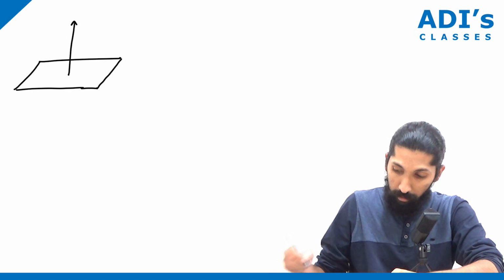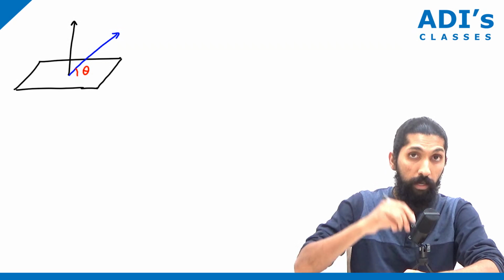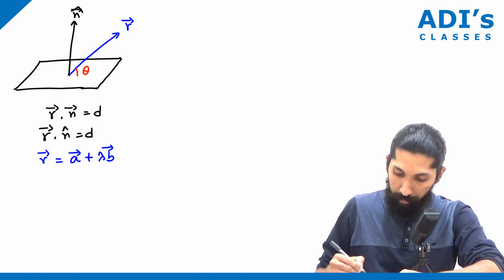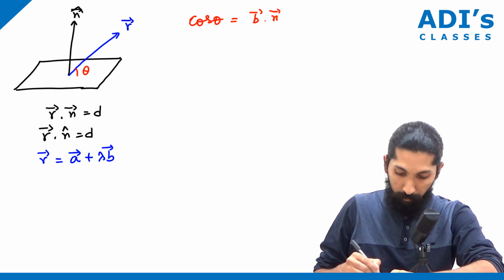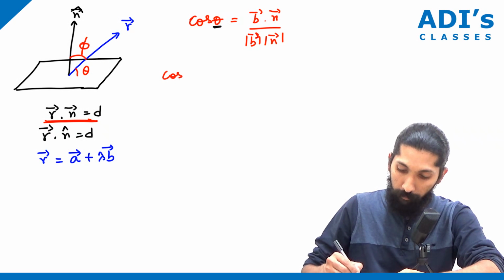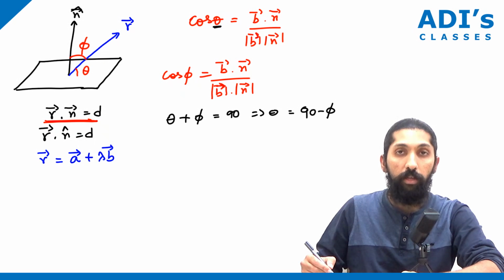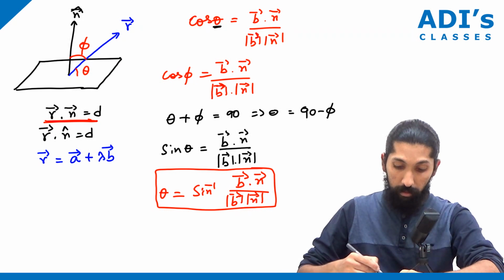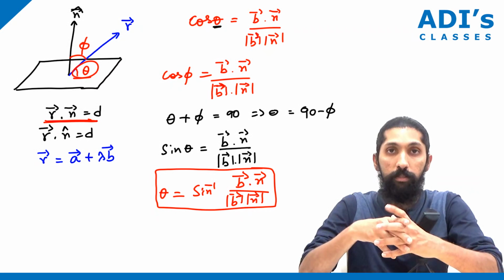Angle between a line and plane | Three Dimensional Geometry | Math 12 | CBSE and PUC- ADIs Classes